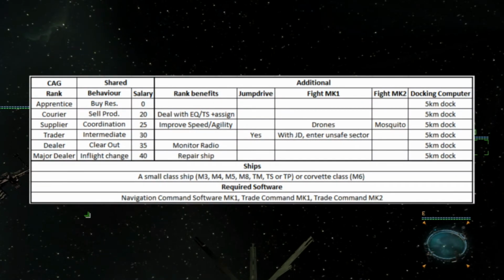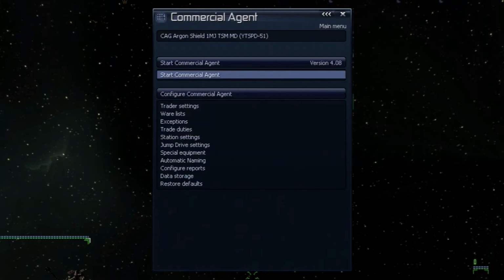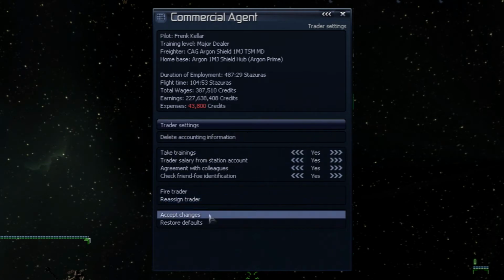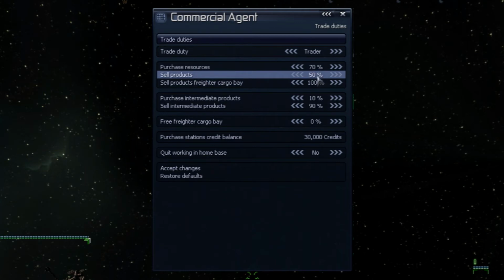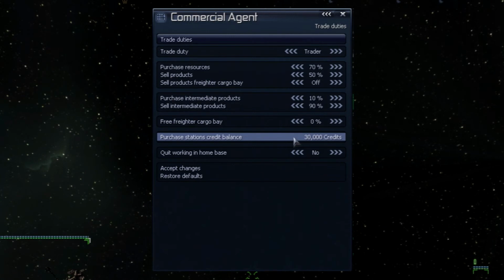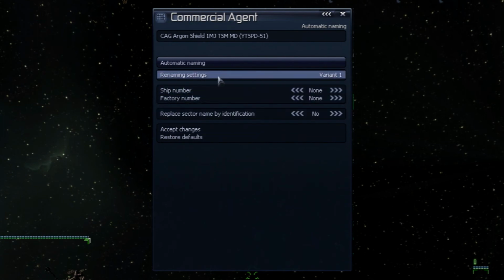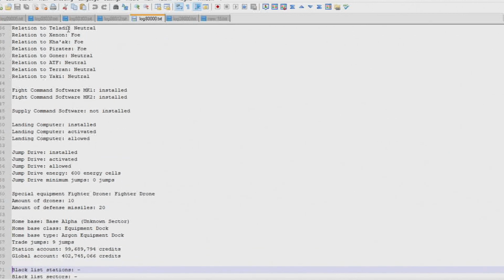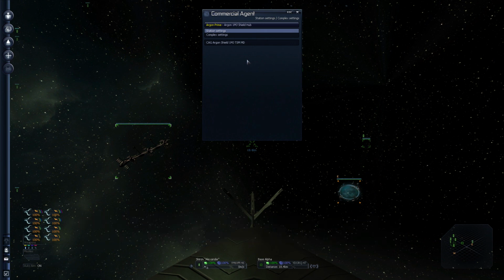seePyou explains CAG from X3 Terran Conflict - a guide on the CAG script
NOTE: at 11:59 I tell you to click on the text; I did not know that annotations are gone from YouTube. Click on the Card instead.

Today we are taking a look at how the latest version of the CAG script works, where to use it, and how to set it up. What all the settings means, what the logs represent and as we go through this, discuss some use cases.